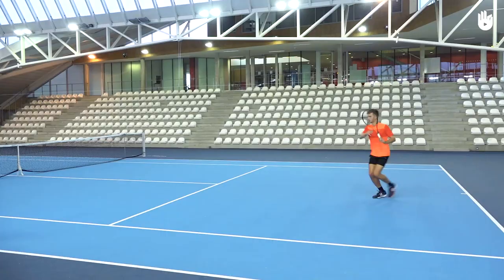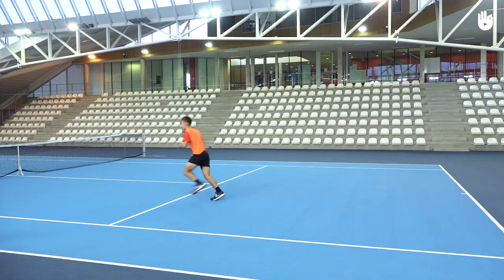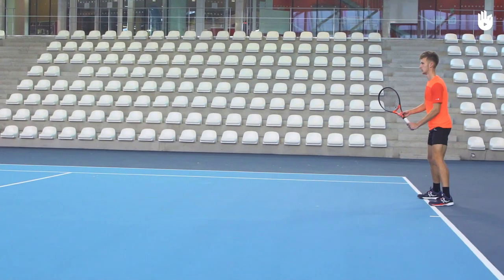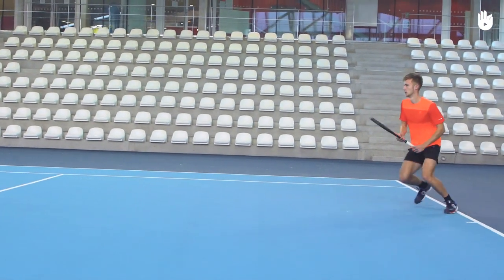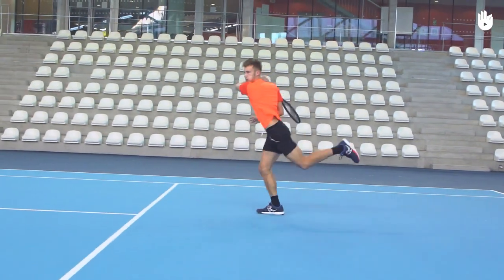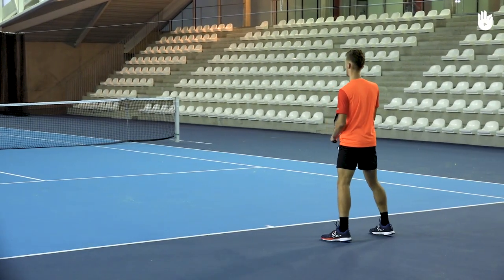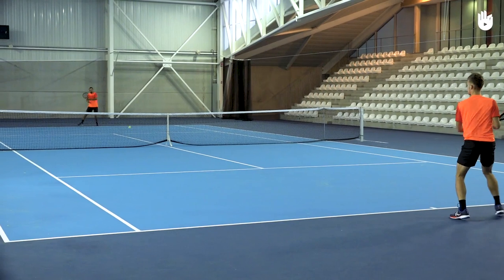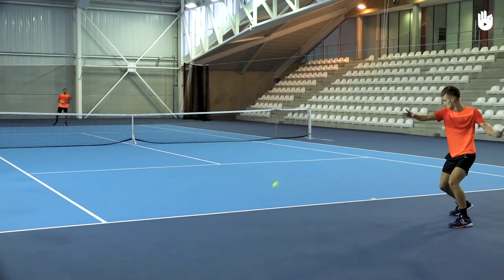How to Kill Short Balls | Tennis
In this video you will learn how to kill short balls.

Do check out the videos on the approach shot and the forehand.